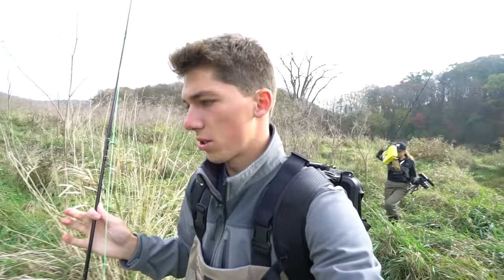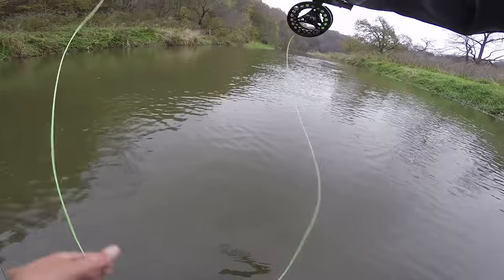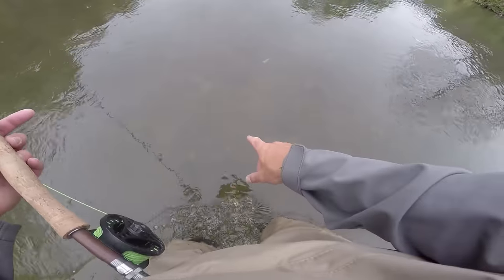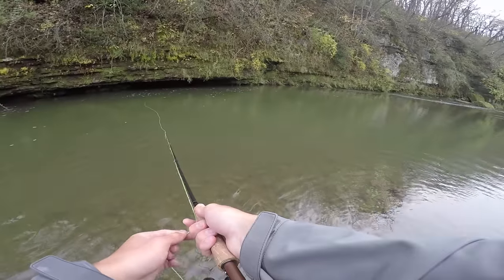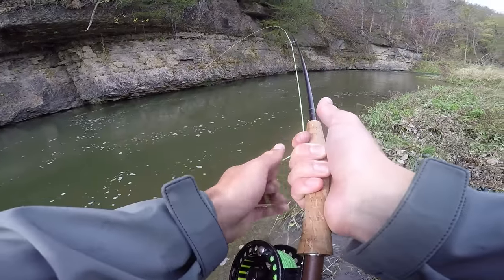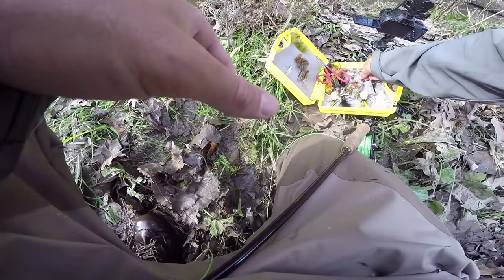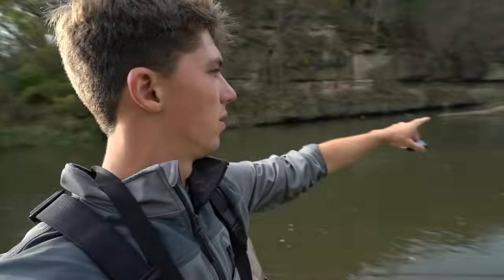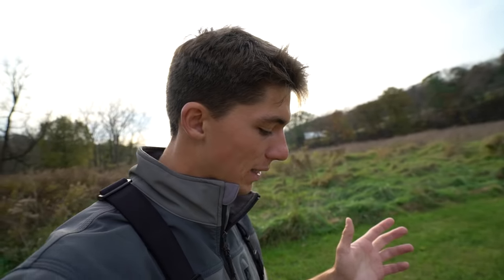Creek Fishing & Fall Smallmouth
Not quite a fly fishing master yet but decided to test my creek skills with a fly rod for a bit and managed to get on a bite! Hope you guys enjoy and as always...keep fishing, NEVER stop!
--Young Plugg

Music...

Editing software
Camera Case

SOUNDCLOUD: Fishing The Midwest Music